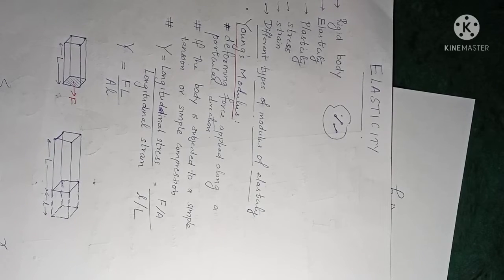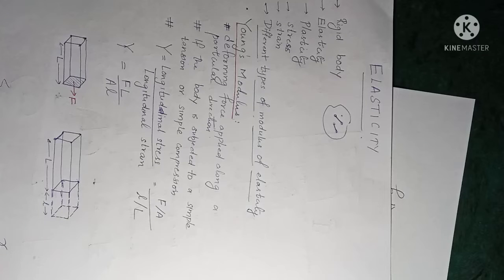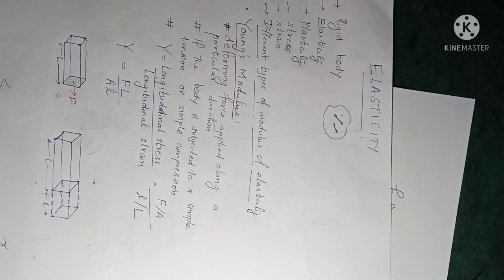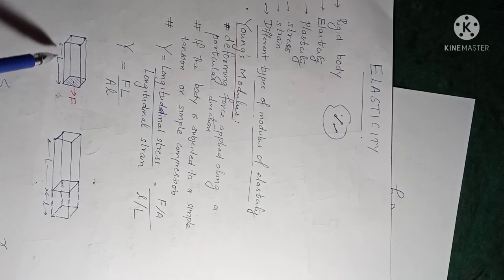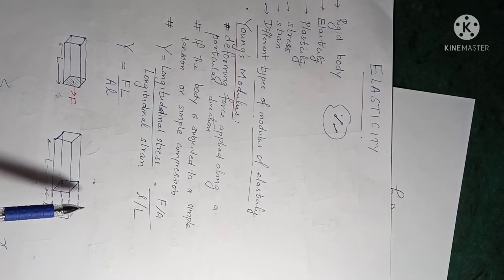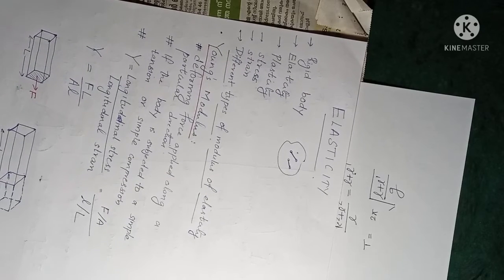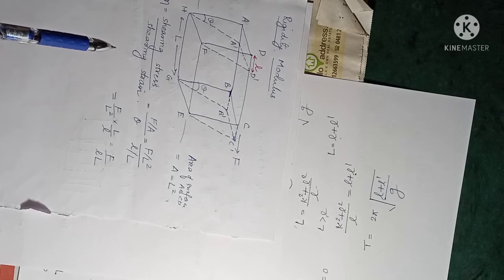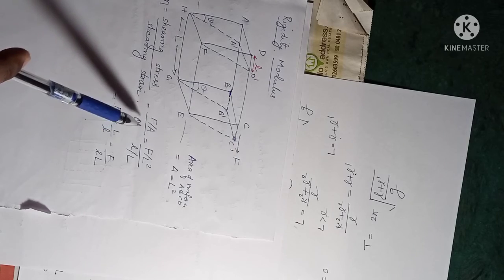Types of Modulus of elasticity